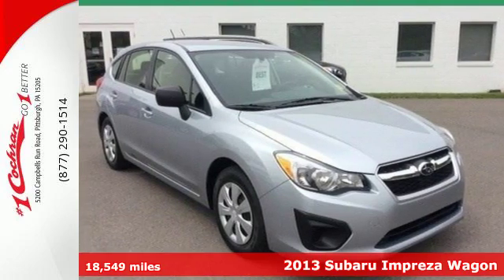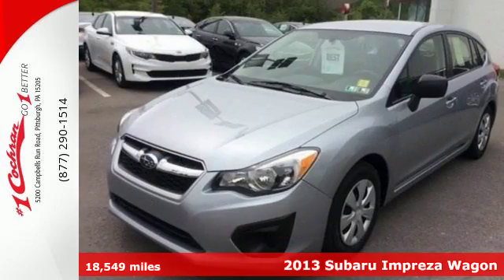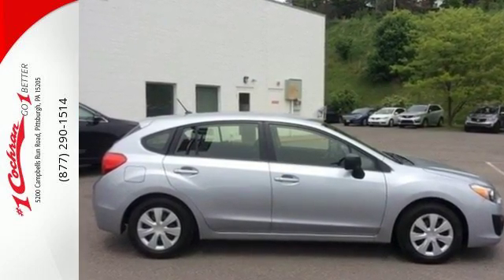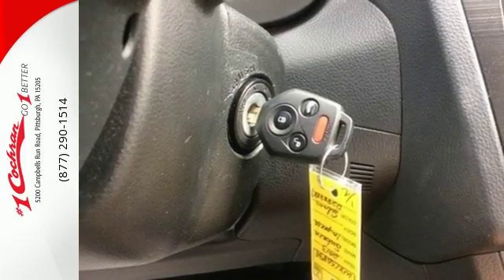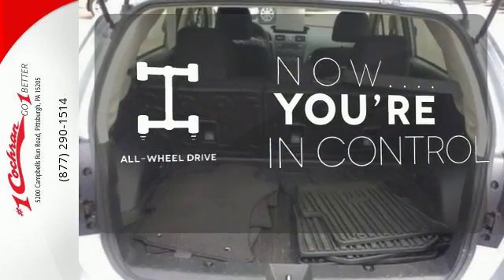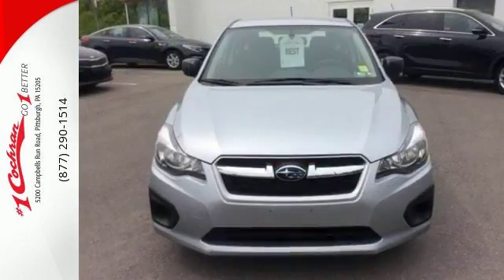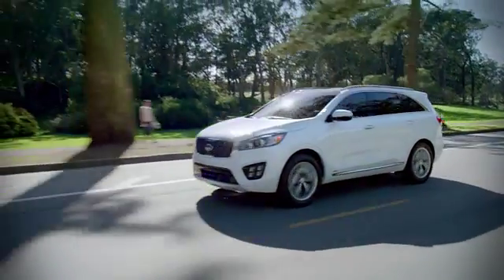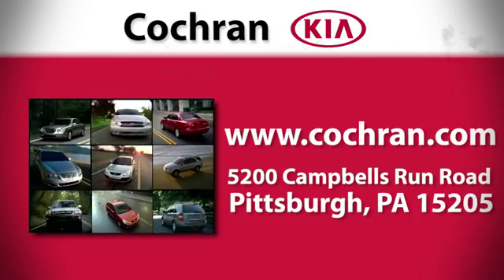2013 Subaru Impreza Wagon Pittsburgh PA Robinson, PA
Year: 2013
Make: Subaru
Model: Impreza Wagon
Trim: 2.0i
Engine: 4 Cyl - 2.0L
Transmission: Variable
Mileage: 18549
Stock #: WX15589A
VIN: JF1GPAA67D2888409
LOCAL TRADE!, CLEAN CARFAX! ONE OWNER!, LOW MILES!, And MUST SEE!. All Wheel Drive! Rally Race Inspired! Don't waste your chance at purchasing this attractive-looking 2013 Subaru Impreza. This outstanding Subaru is one of the most sought after used vehicles on the market because it NEVER lets owners down. Plus, with #1 Cochran's Market Based Pricing you can feel confident that you are receiving the Best Price and Value available to You! #1 Cochran has been providing the Tri-State area with excellent sales and service experiences for 50 Years. STOP! Let YOUR #1 Cochran experience begin!

We believe the cars we offer are the highest quality and ideal for your life needs. We understand that you rely on our web site for accurate information, and it is our pledge to deliver you relevant, correct, and abundant content.
Address:
5200 Campbells Run Road
Pittsburgh PA Robinson, PA 15205